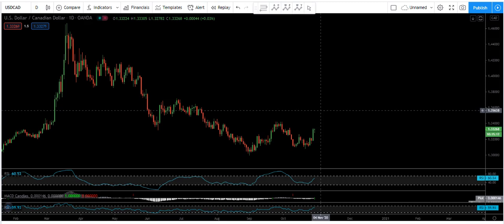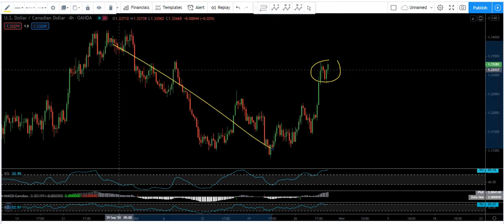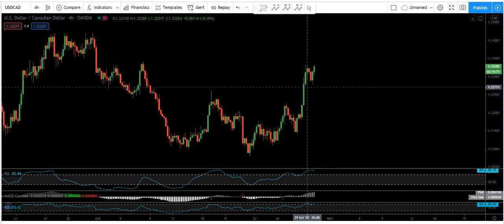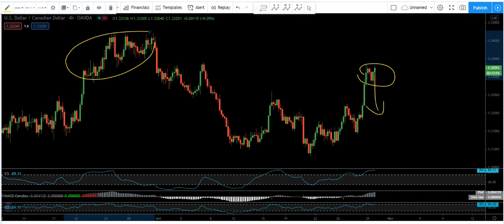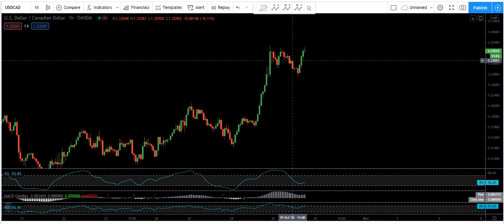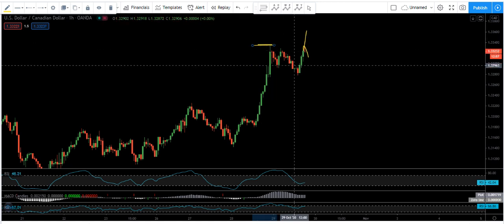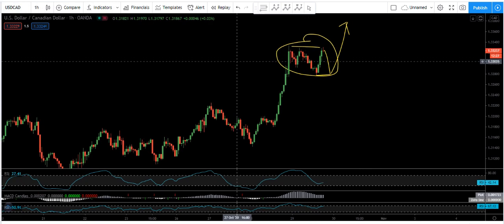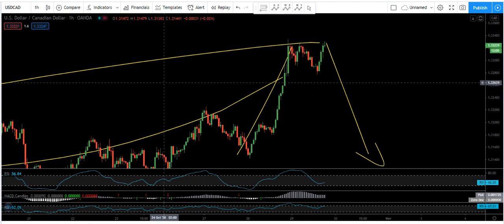USD/CAD Technical Analysis for the Week of October 30, 2020 USDCAD